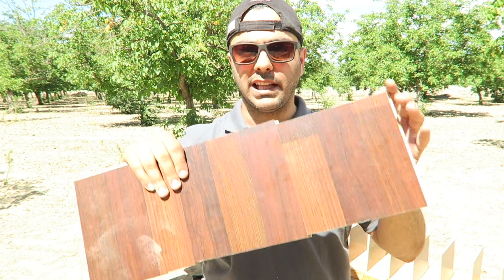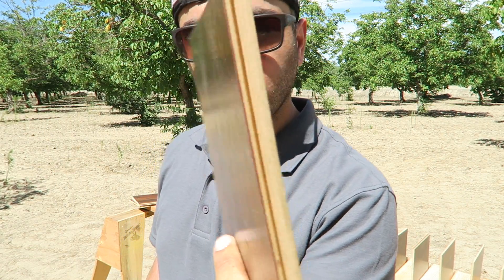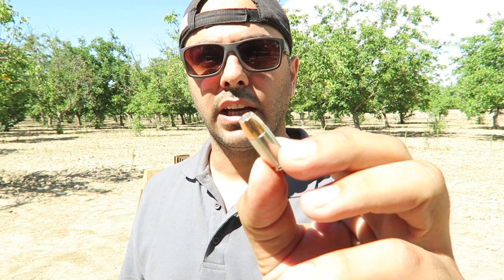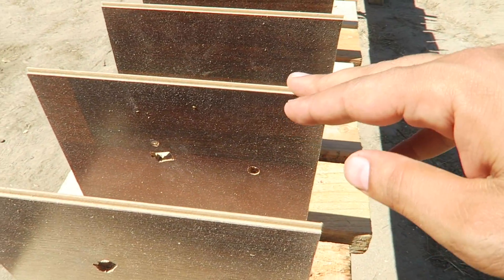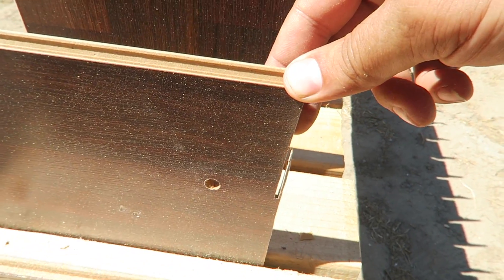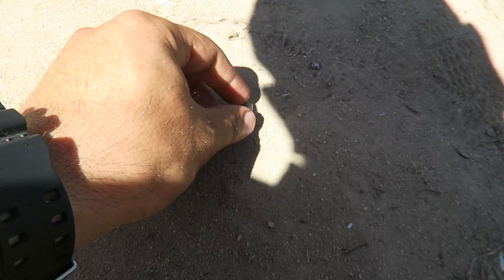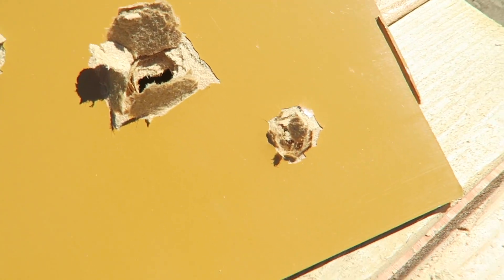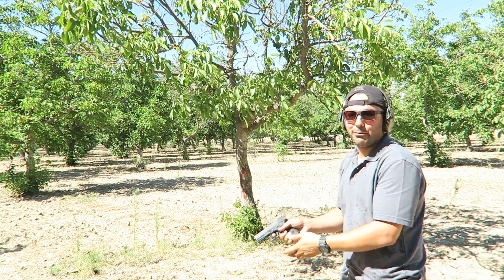how many laminates does it takes to stop a bullet?